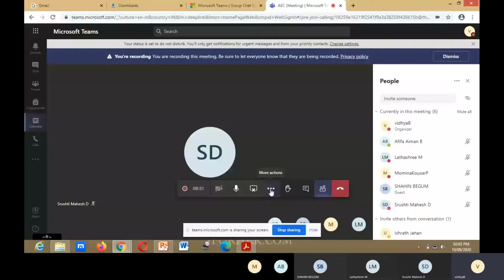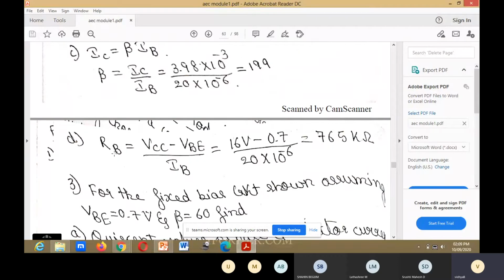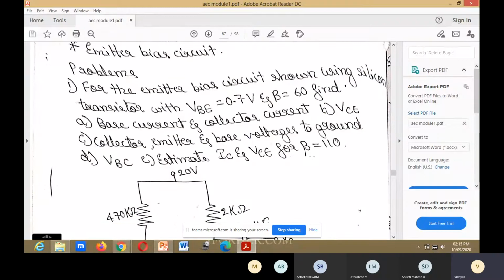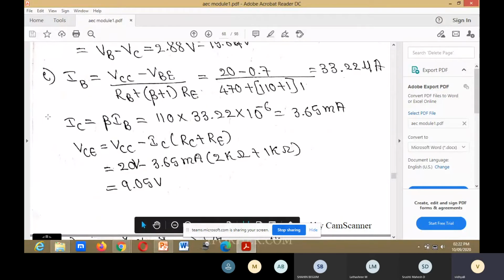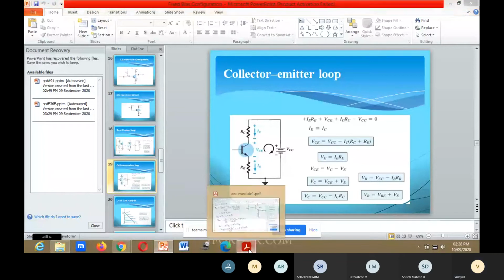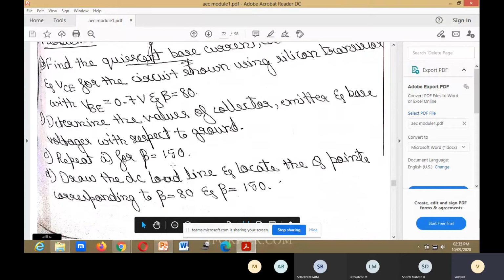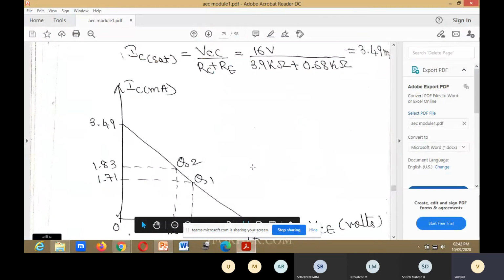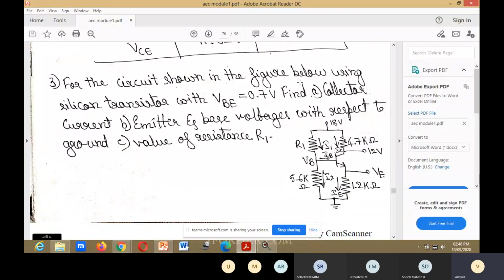PROBLEMS ON TYPES OF BIASING SESSION-1